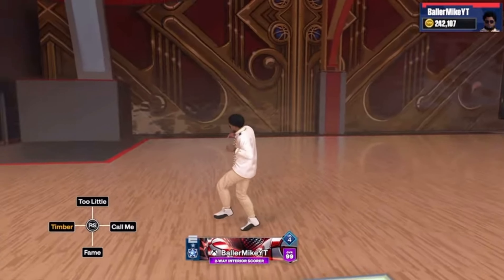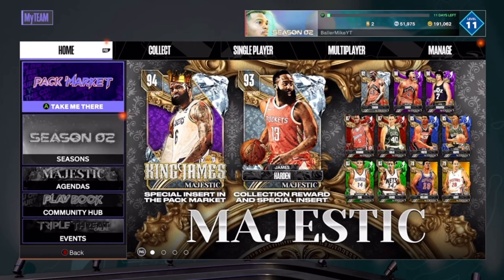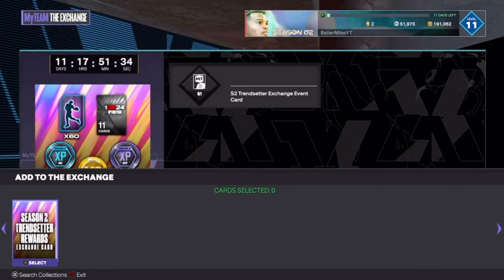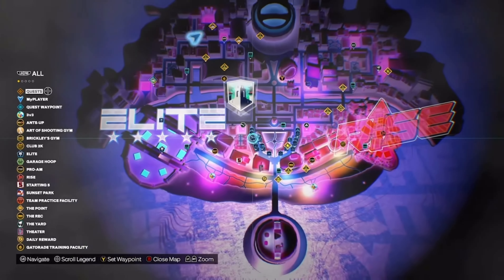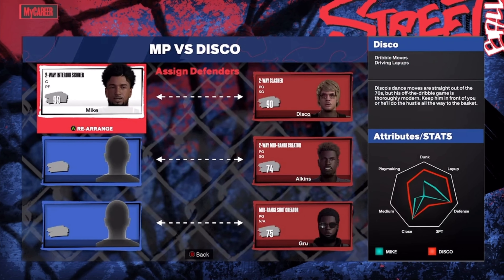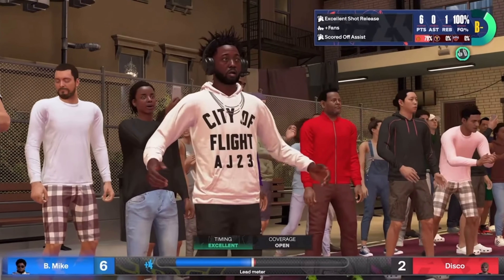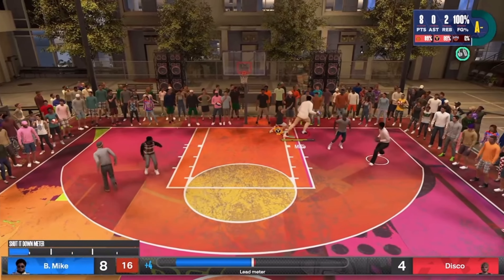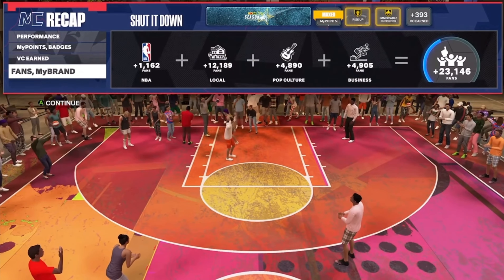NBA 2K24 VC GLITCH! INSANE VC GLITCH BROKEN! *UPDATED* VC GLITCH NBA 2K24!